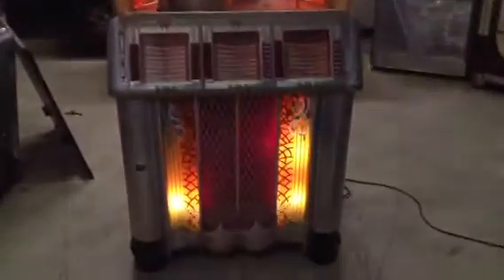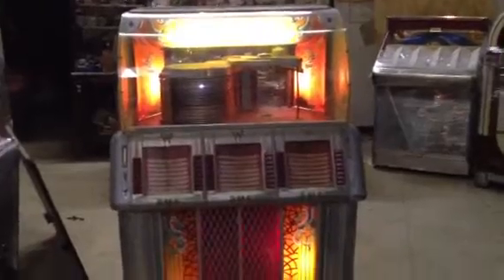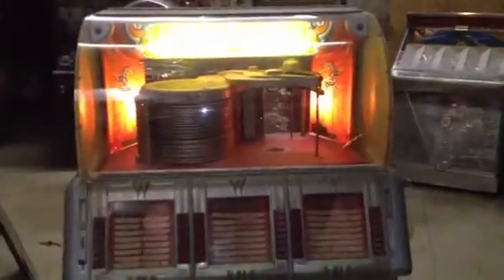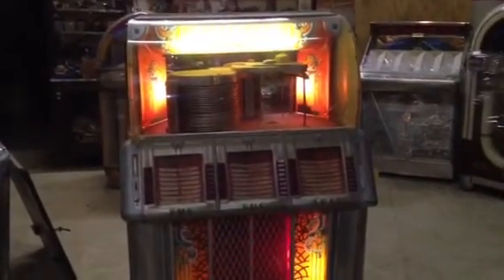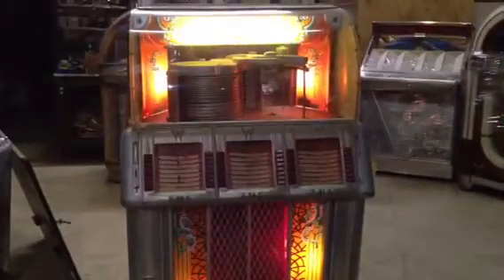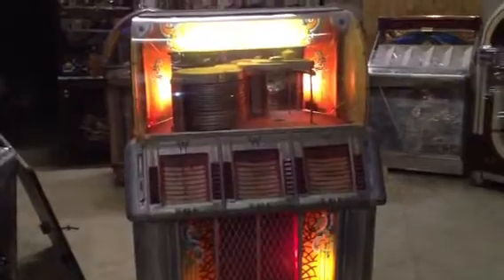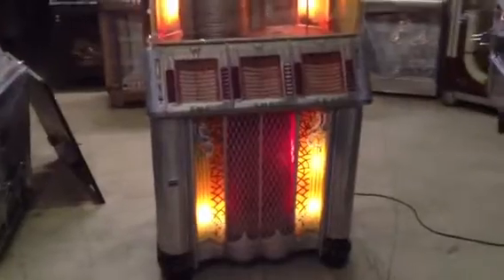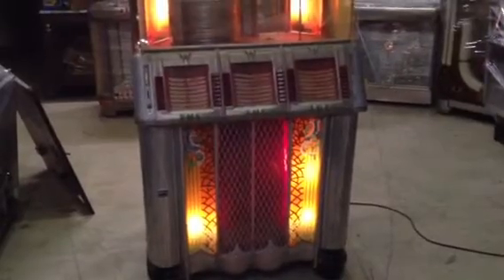1950 Wurlitzer 1250 jukebox, 23S